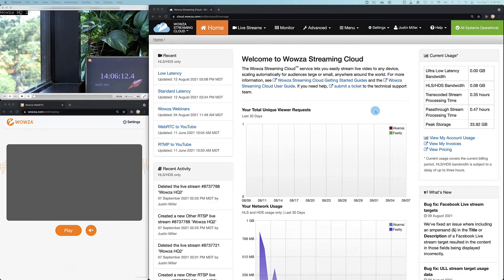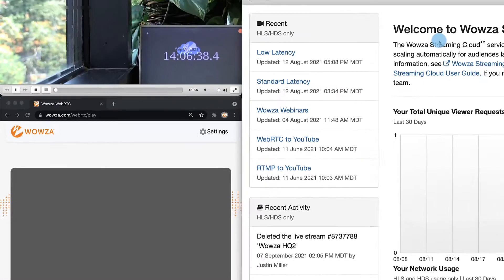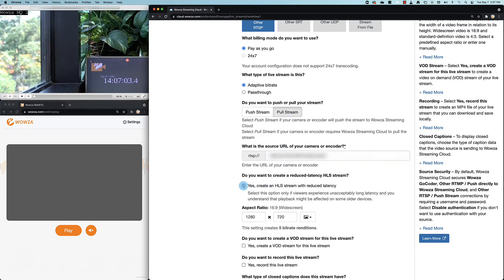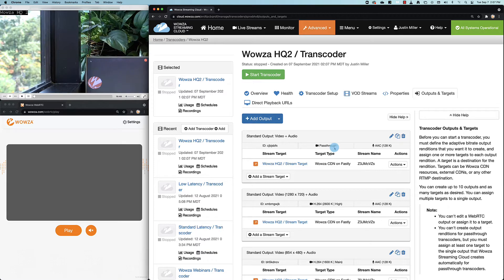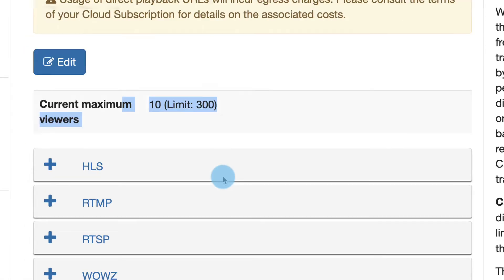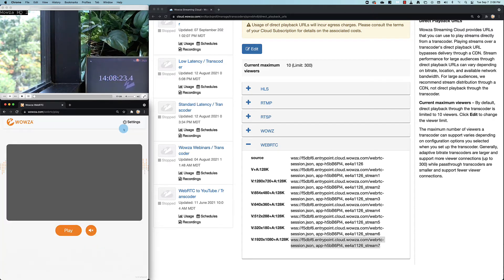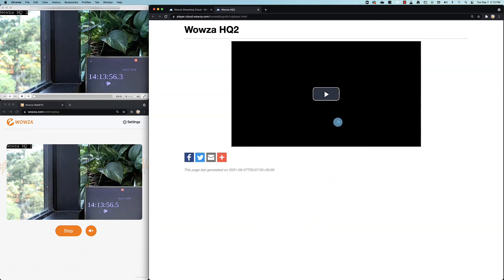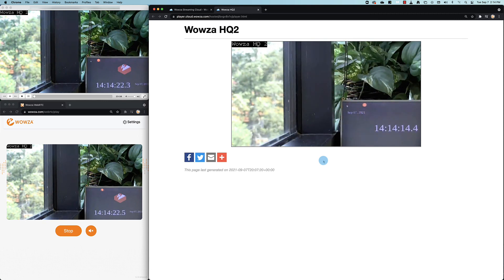RTSP to WebRTC With Wowza Streaming Cloud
When it comes to surveillance, most IP cameras send out an RTSP stream that is low latency, but can only be viewed with specific software. While HLS provides a way to stream through a browser, it's 9-12 seconds behind RTSP. But with WebRTC, you can now streaming to a browser with the same low latency as RTSP. for more information.